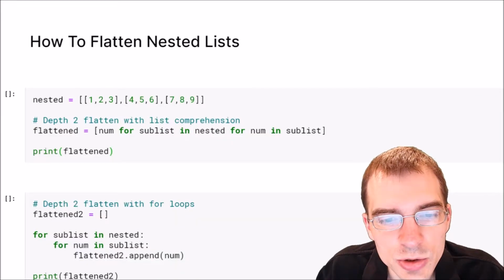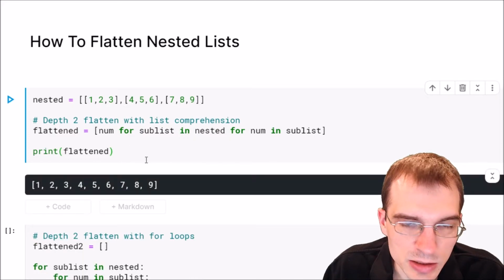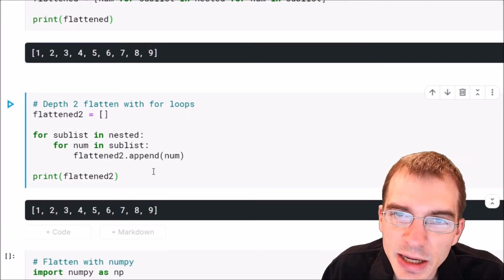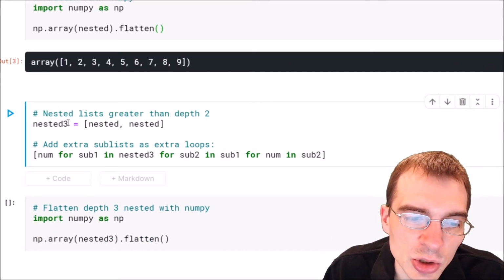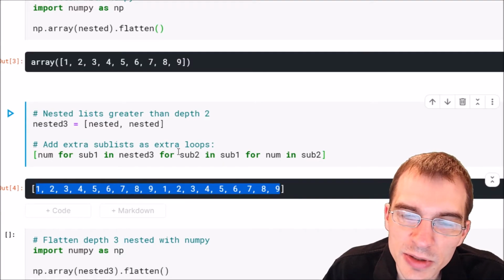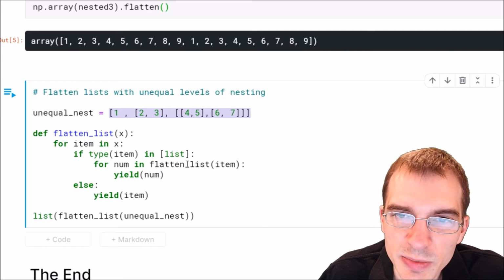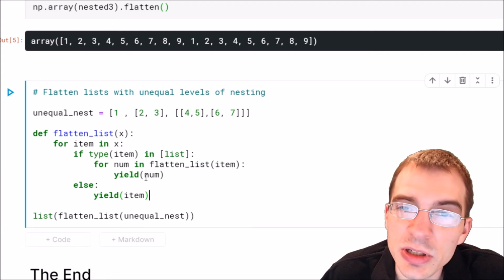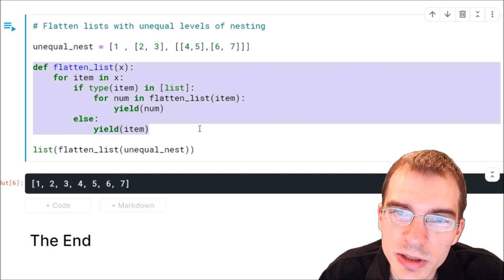How To Flatten Nested Lists in Python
↓  Code Available Below!  ↓

This video shows how to flatten nested lists in Python.

Code used in this Python Code Clip:

nested = [[1,2,3],[4,5,6],[7,8,9]]

# Depth 2 flatten with list comprehension
flattened = [num for sublist in nested for num in sublist]

print(flattened)

# Depth 2 flatten with for loops
flattened2 = []

for sublist in nested:
    for num in sublist:
        flattened2.append(num)

print(flattened2)

np.array(nested).flatten()

# Nested lists greater than depth 2
nested3 = [nested, nested]

# Flatten depth 3 nested with numpy

np.array(nested3).flatten()

# Add extra sublists as extra loops:
[num for sub1 in nested3 for sub2 in sub1 for num in sub2]

# Flatten lists with unequal levels of nesting

unequal_nest = [1 , [2, 3], [[4,5],[6, 7]]]

def flatten_list(x):
    for item in x:
        if type(item) in [list]:
            for num in flatten_list(item):
                yield(num)
        else:
            yield(item)

list(flatten_list(unequal_nest))

* Note: YouTube does not allow greater than or less than symbols in the text description, so the code above will not be exactly the same as the code shown in the video! I will use Unicode large ‹ and › symbols in place of the standard sized ones. .